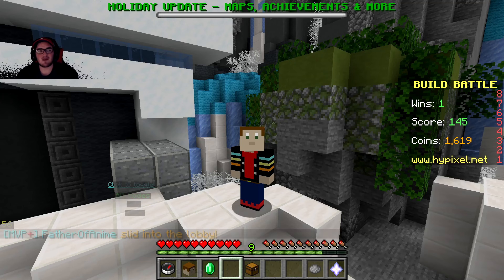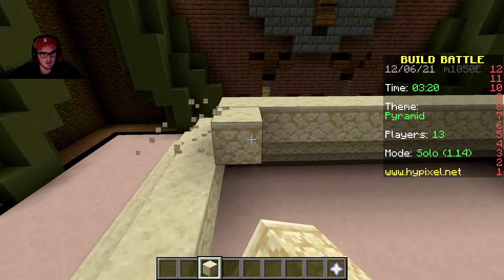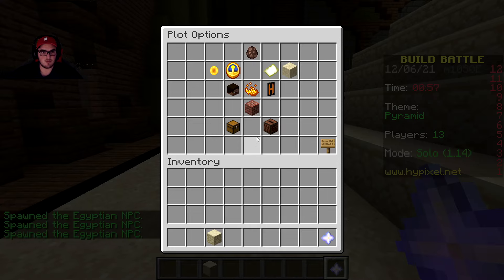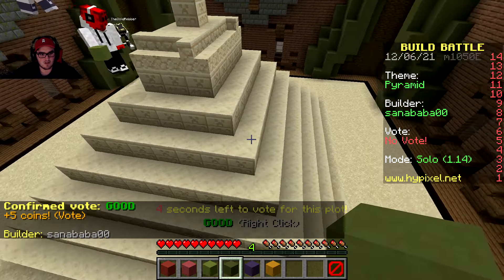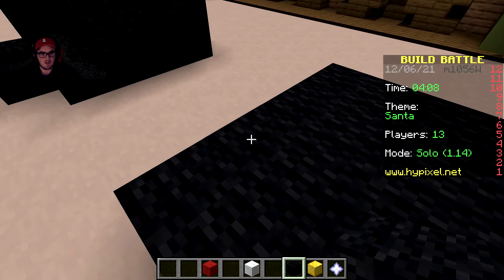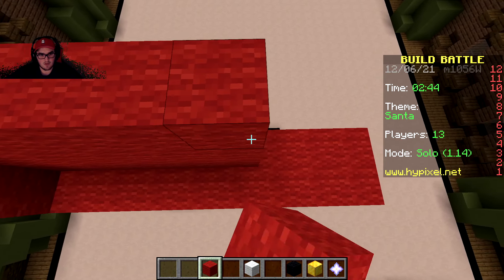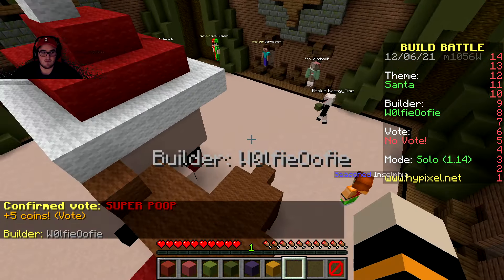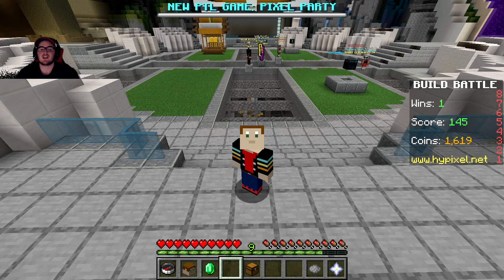Minecraft - Build Battles: Back on Track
Today in Build Battles we bounce back from our previous disastrous performances with a near podium finish